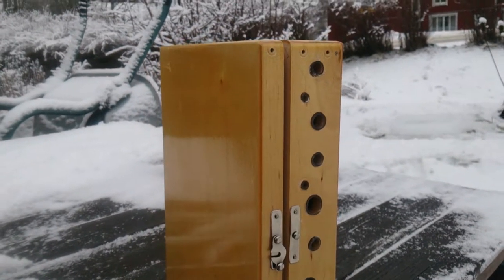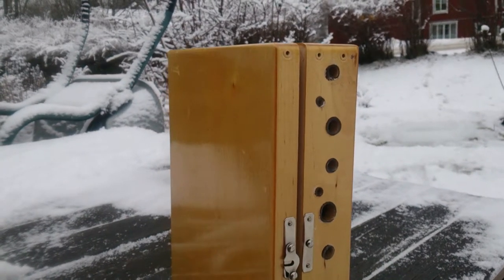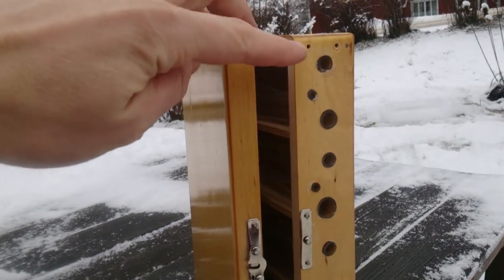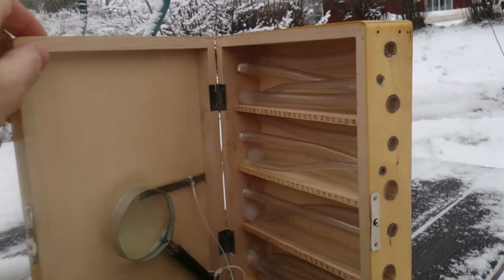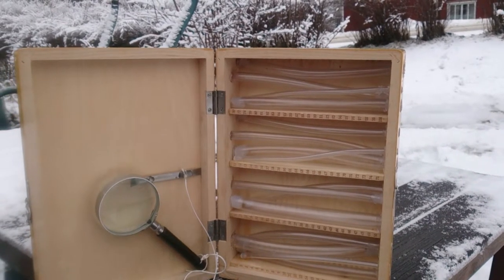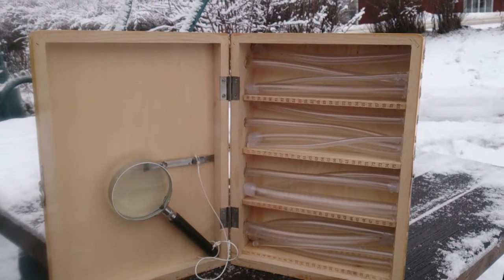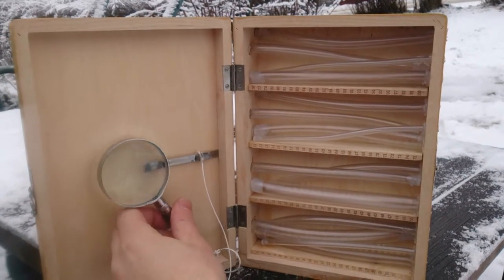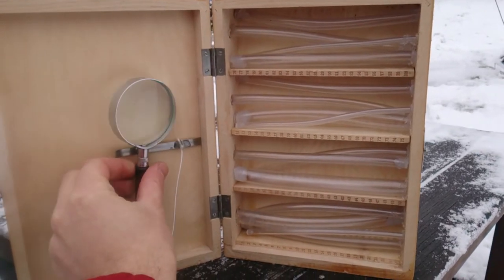Observation box for solitary bees with magnifying glass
Made of a cabinet for picture slides bought on second hand. Bees can be watched work in transparent pipes by opening the lid. The box will be fitted with roofing felt to protect from rain. pipes glued and sealed with transparent silicone.